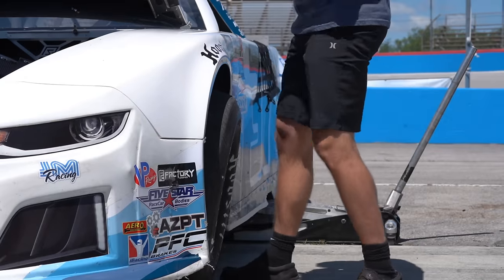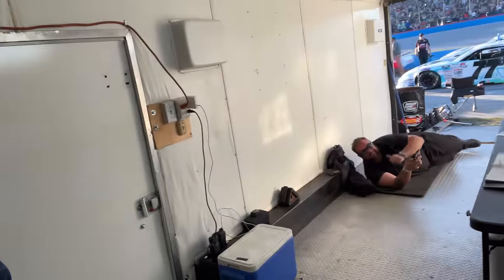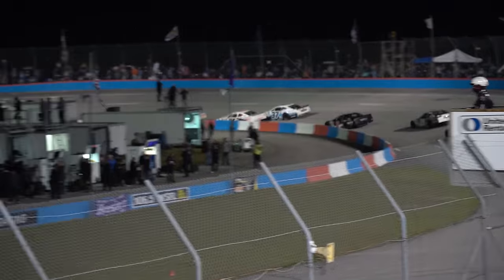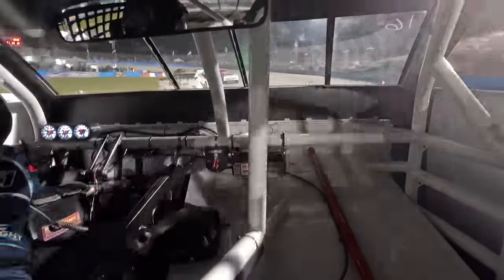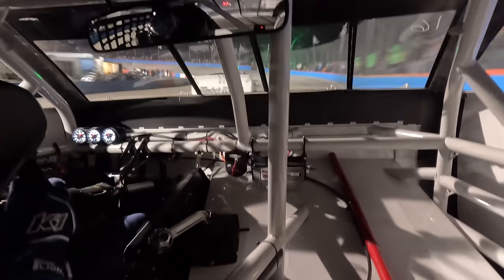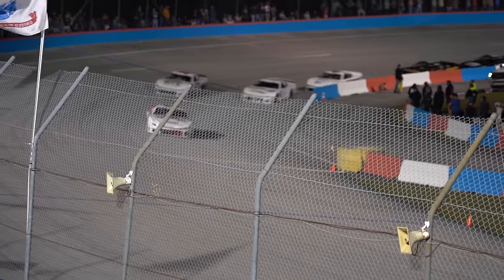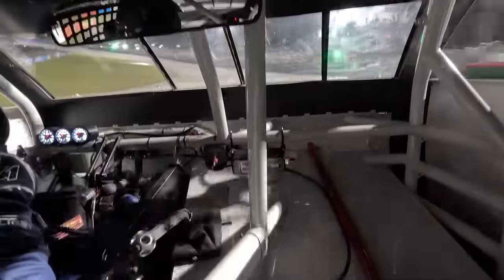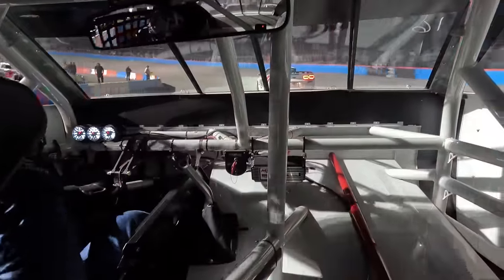I crashed with Dale Earnhardt Jr...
Landon Huffman and team take on week three of CARS Tour late model stock action at New River All-American Speedway!